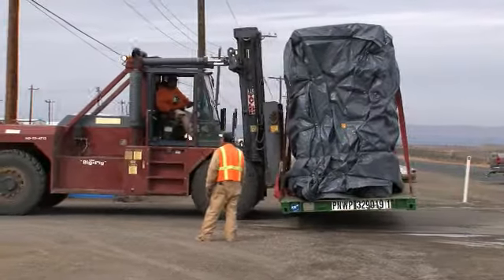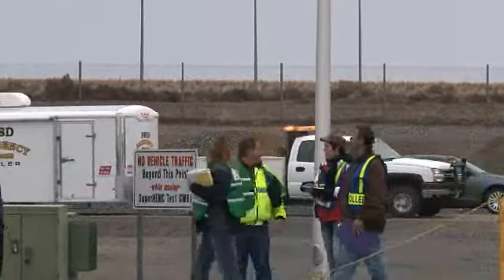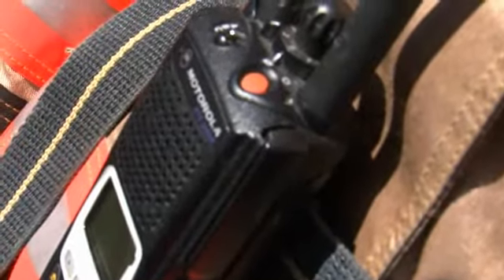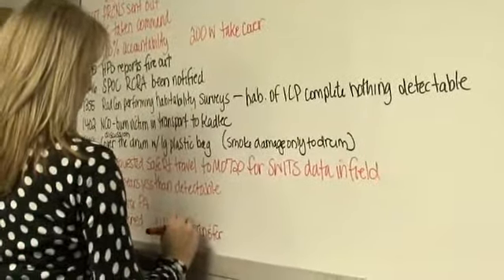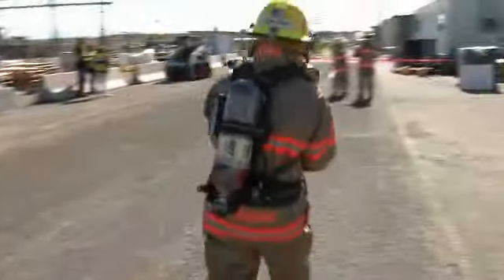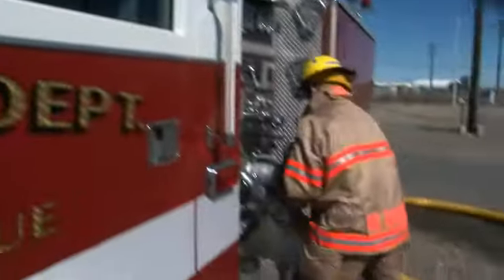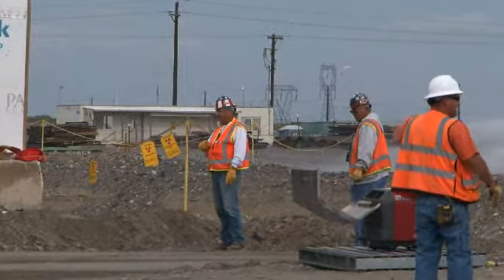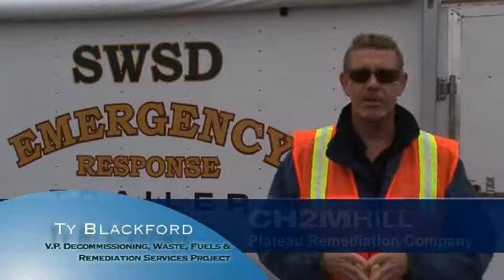Worker Ingenuity Makes Emergency Response System Highly Efficient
There are five new trailers across the Hanford Site that can now respond to almost any emergency.  Thanks to the ingenuity of workers, these trailers are ergonomically designed and strategically located to support facility responders serving as command centers, boundary control points and emergency equipment suppliers. The new trailers support decreased responder dressout times for personal protective equipment, decreased boundary set up times and increased control at event scenes.